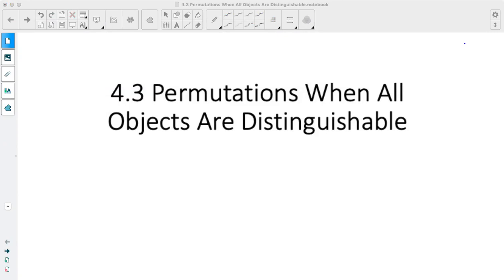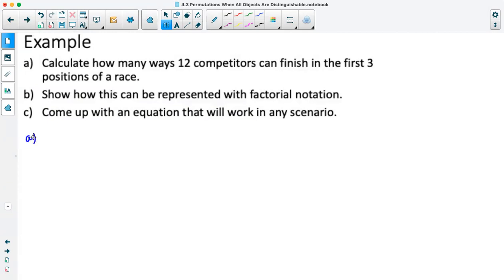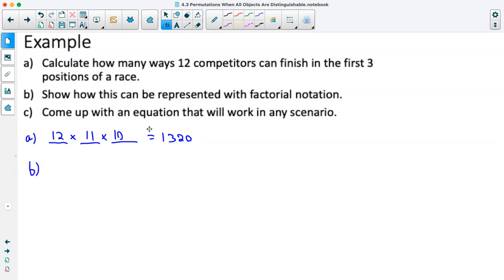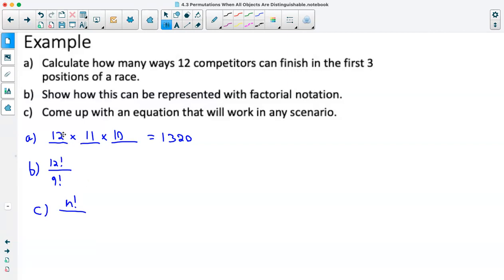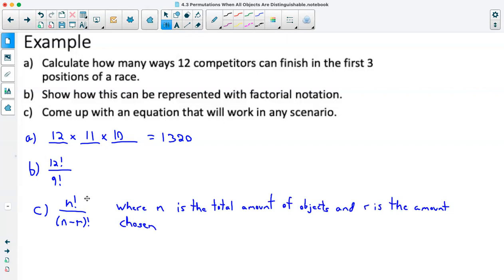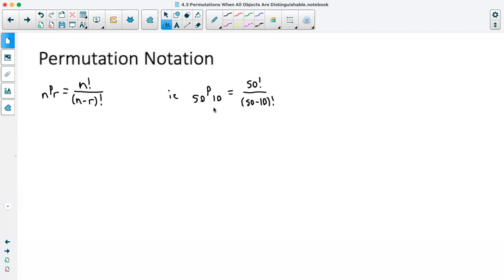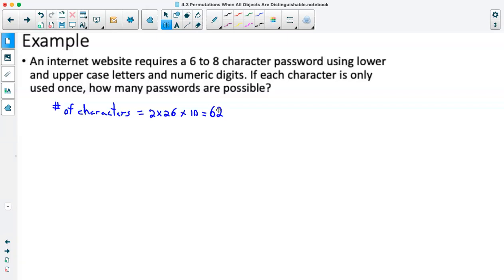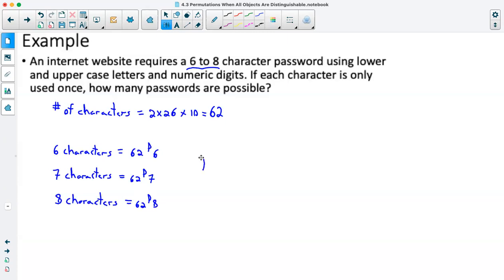Foundations of Math 12: 4.3 Permutations When All Objects Are Distinguishable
In this video I go over the permutation equation and nPr notation. I also go through some examples utilizing permutations.